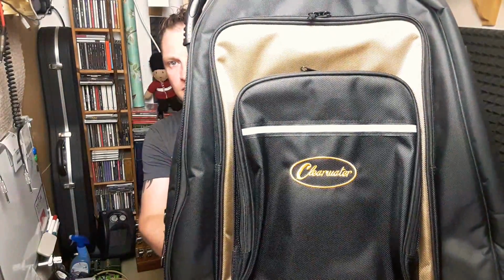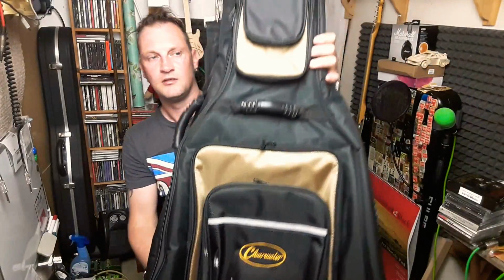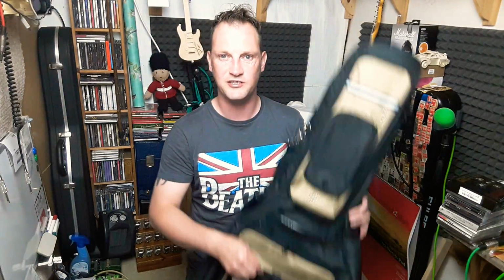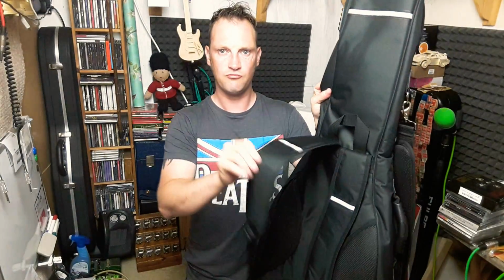Clearwater Gig Bag Unboxing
HOWDEEDOO

Ben Coaton here again for another fantastic video and in this video we take a look at another Unboxing video of my new Gig Bag made by Clearwater.

Be nice to each other BYE BYE